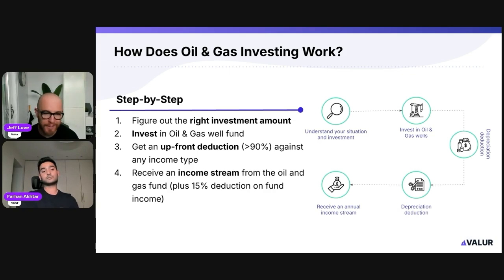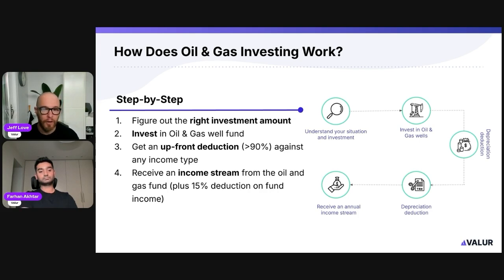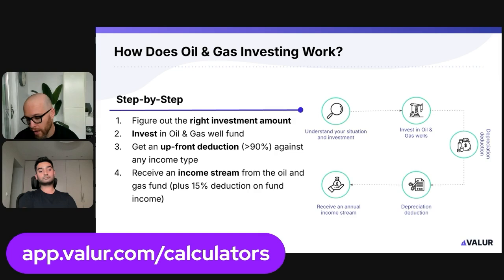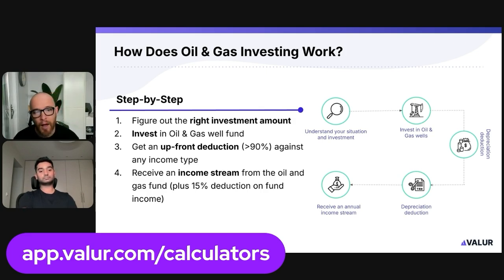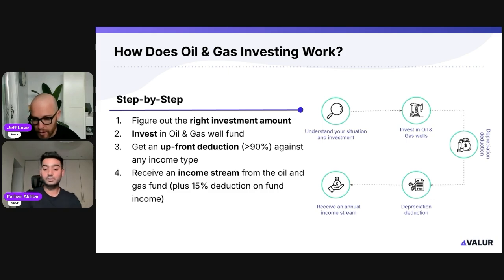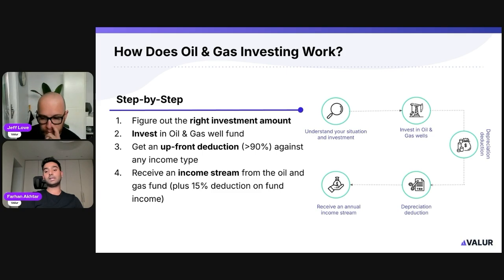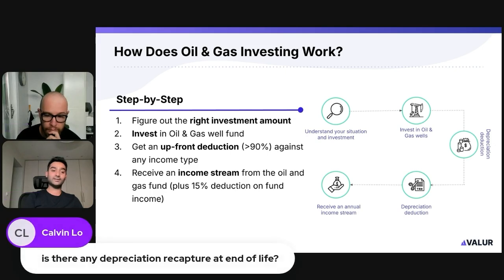How Valur reduces the complexities of investing in oil and gas to reduce your income taxes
In this episode, we delve into how we reduce the complexities of setting up trusts and investing in oil and gas. Unlike the traditional route, which requires lawyers and developers, Valur streamlines these processes, offering quick onboarding and investment tools, such as its calculator to determine optimal investment amounts. Learn about investment funds, tax deductions, depreciation, and income streams. Also, get clarity on legal and CPA-vetted tax benefits relating to portfolio income. Tune in to grasp how straightforward these investment processes can be with Valur.

Or

00:00 Introduction and Simplification of Processes
00:35 Streamlined Onboarding for Oil and Gas Investments
00:49 Investment Amount and Calculator Tool
01:30 Investment Process and Tax Deductions
01:52 Income Stream and Returns
03:16 Depreciation and Legal Considerations
04:08 Depreciation Recapture and Final Notes